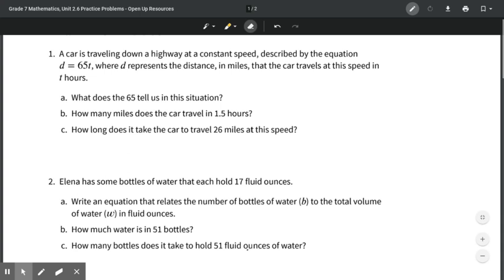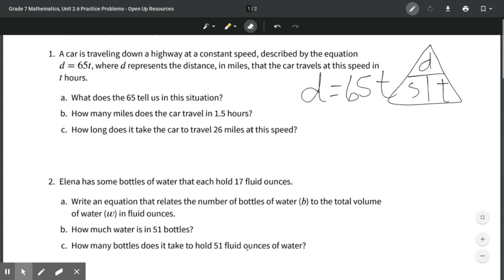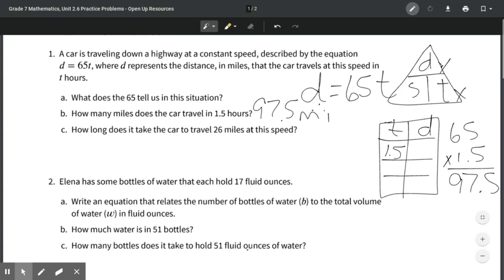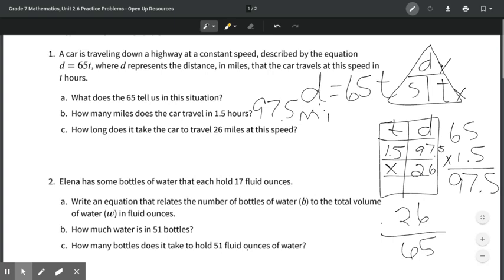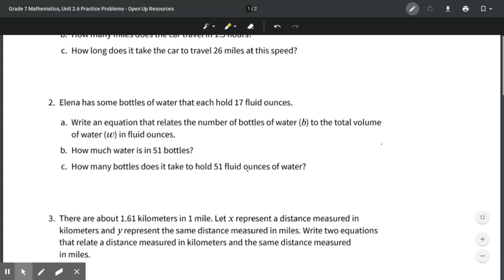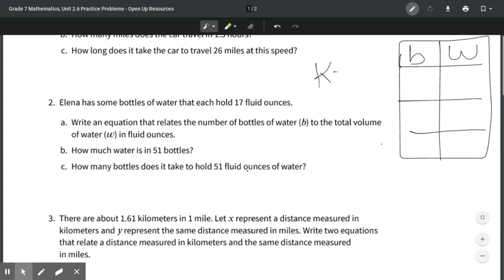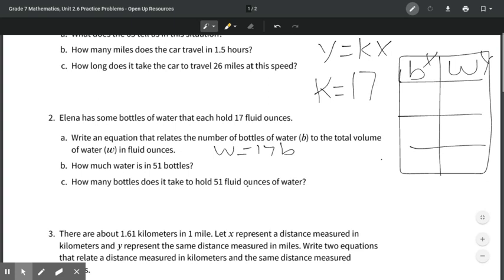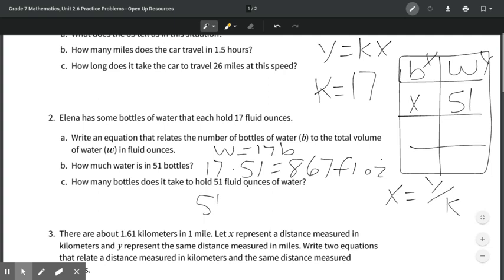Lesson 6 Guided Practice